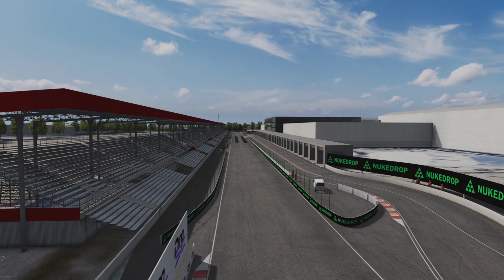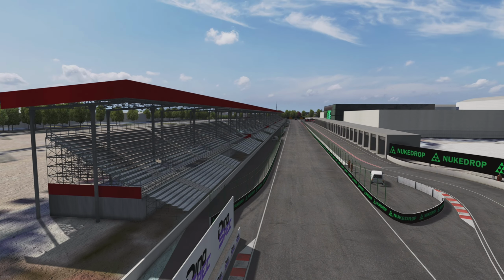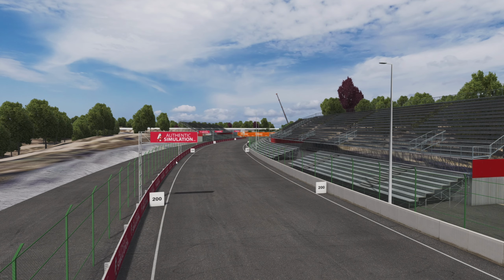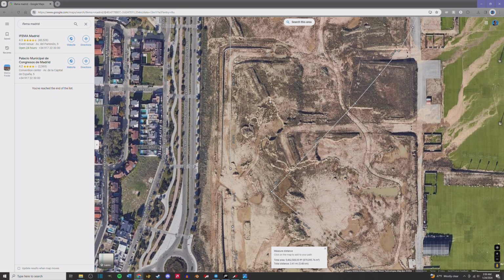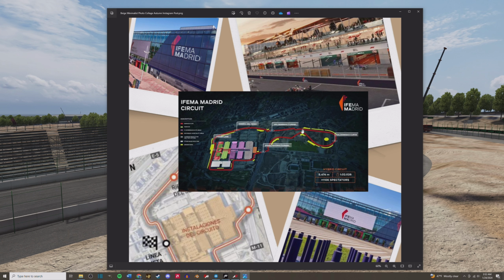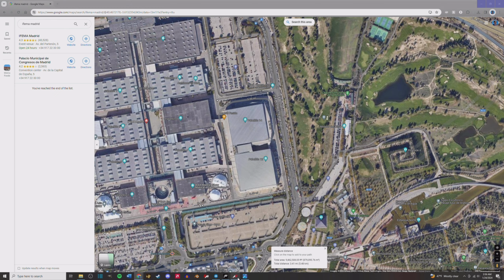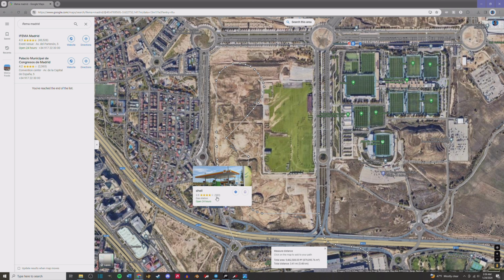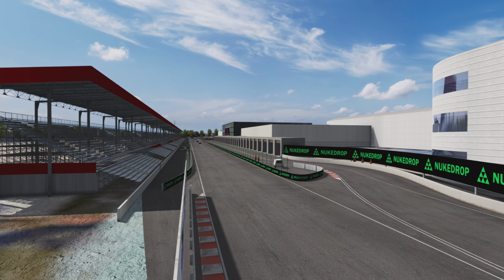2026 Madrid Street Circuit - In Depth Analysis of New F1 Circuit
In this video I reference photographs, Nukedrop's newly released Assetto Corsa track mod, and Google maps data to give an in-depth analysis of the new 2026 Madrid Street Circuit which will host Formula 1's 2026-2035 Spanish Grand Prix races. The Madrid Street Circuit has a chance to have an engaging layout through the first two sectors. However, there are a multitude of ways that F1, the FIA, and the city of Madrid could screw it up. Lets see what they have to work with, and what potential pitfalls they need to avoid.

0:00 Trailer
0:51 Intro
1:55 Front Stretch, Pits, & Paddock Area
4:20 Chicane - Turns 1 & 2
5:07 Sweeping Right & Fast DRS Straight - Turn 3
6:26 Roundabout #1 - Turns 6, 7, & 8
7:37 Underpass & Uphill Rise
8:29 Roundabout #2 - Turns 9 & 10
9:03 Begin Purpose Built Section of Circuit - Turn 11
9:48 Steep Banked Corner - Turn 12
11:04 DRS Zone Into Best Passing Opportunity - Turn 13
12:18 Grandstand View of Stadium Section
12:34 Closer Look at Turn 13
12:51 Final Portion of Purpose Built Section - Turns 14 & 15
14:10 A Potential Awkward Rejoin - Turn 16
14:58 Potential Concerns
15:39 A Surprising Sweeping Right - Turn 17
16:10 Potential DRS Zones?
16:55 Just Getting Back to Finish Line - Turns 18, 19, & 20
17:15 Front Stretch DRS Zone
17:34 Would You Want Future Videos Like This?
18:08 Screwing Up the First Roundabout Could Ruin Much of the Circuit
18:34 The Best Part of the Circuit
18:52 Third Sector Is Underwhelming
19:22 The Standards are Higher When You Replace a Classic Circuit
20:23 We Are Stuck with this Circuit for 10 Years!
21:10 Conclusion